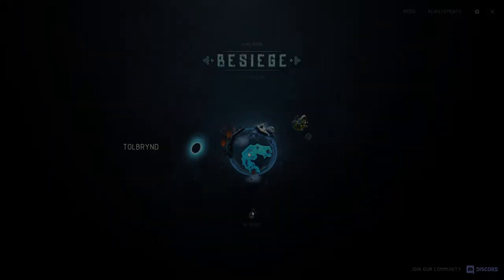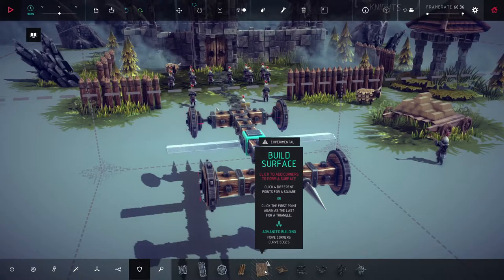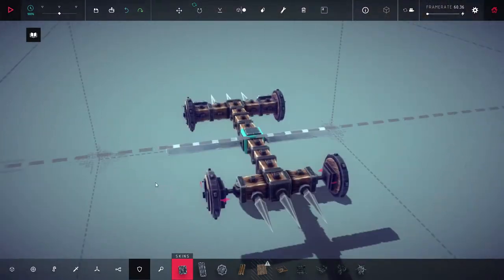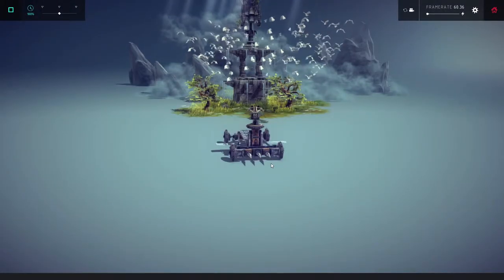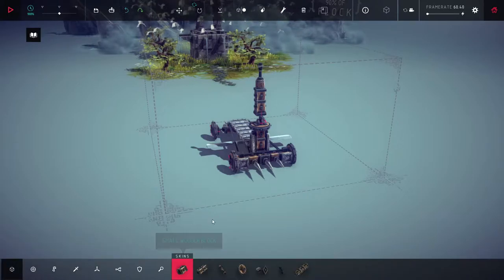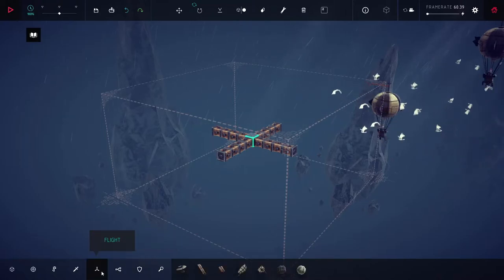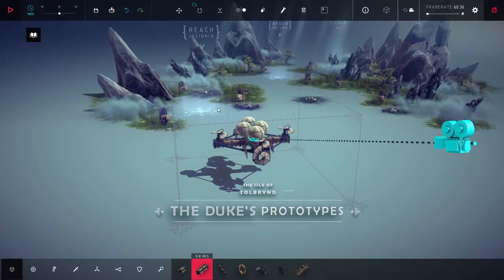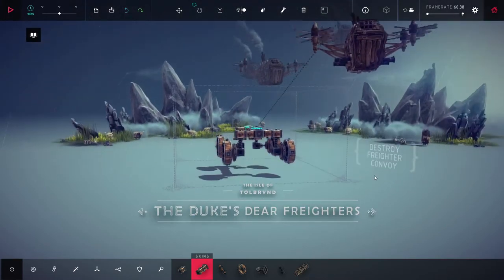Burning birds! For some reason... Besiege EP 2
To take over a kingdom certain things must be accomplished. Like burning all the birds obviously!